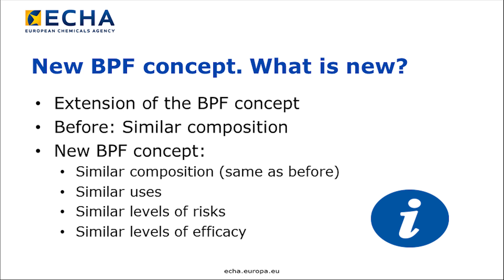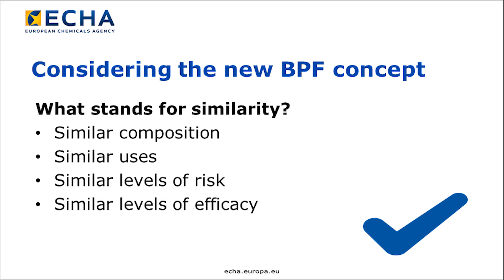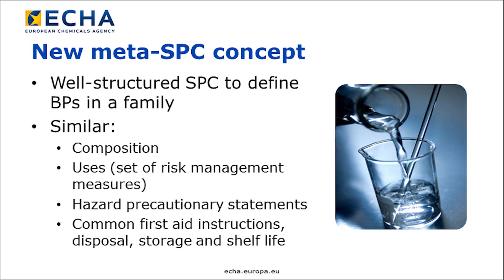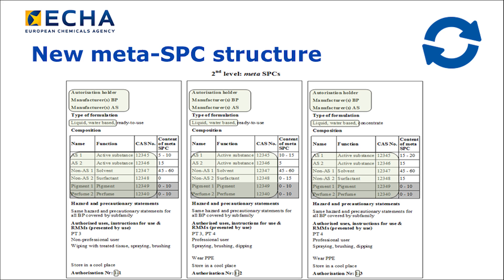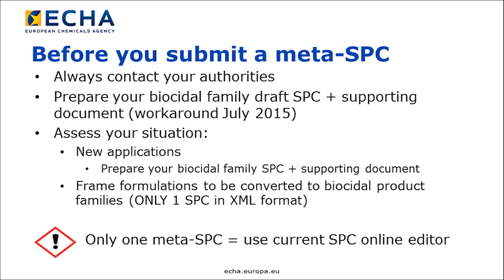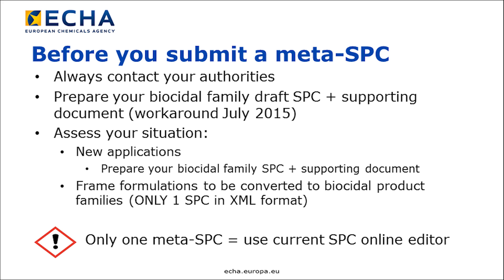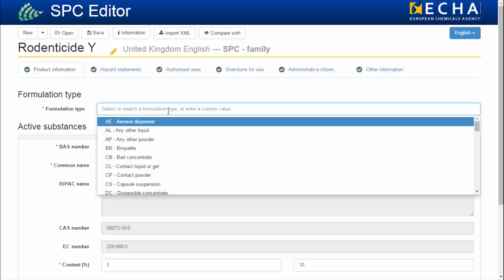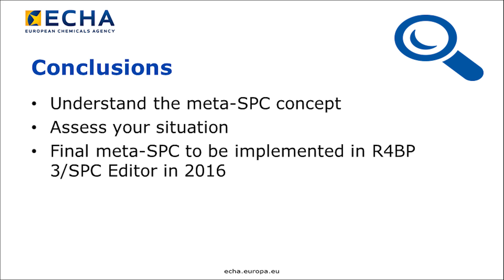New biocidal product family concept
This video tutorial explains the new biocidal product family criteria, the meta-SPC concept and outlines the practical steps needed for the submission of a meta-SPC.

Note: Some of the information included in this video may be inaccurate. Refer to more recent support material for the most up-to-date information.